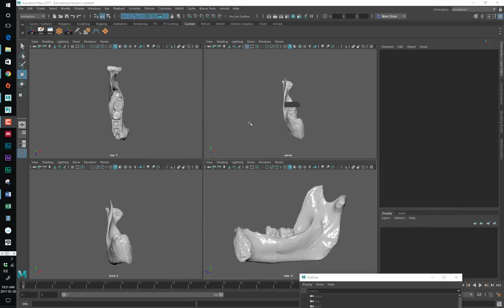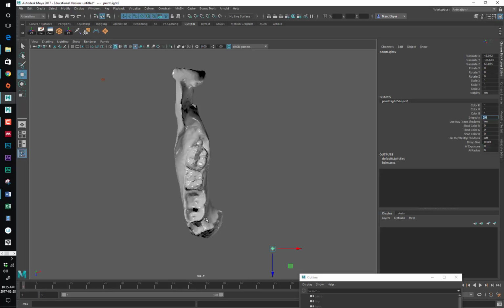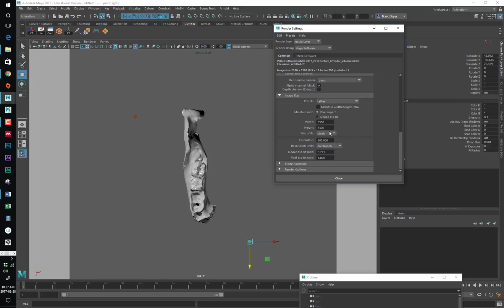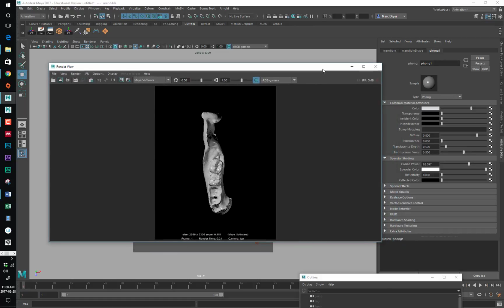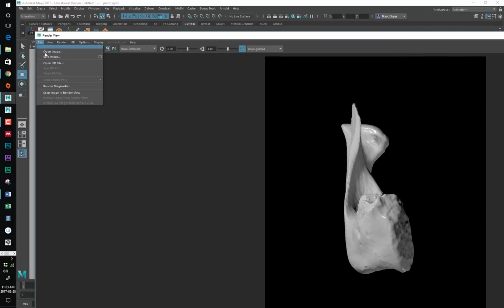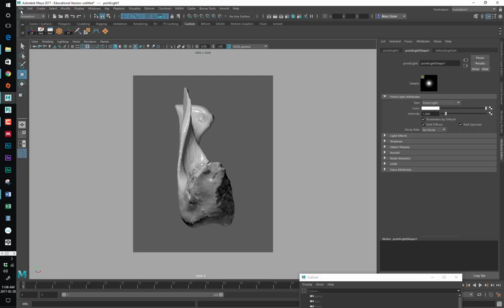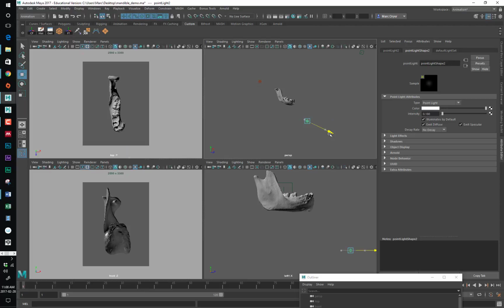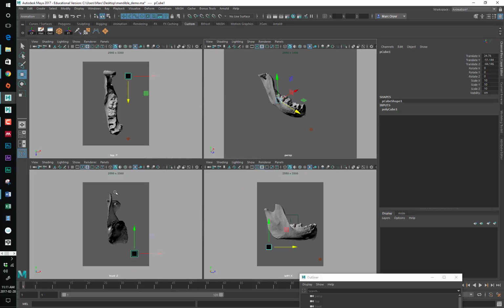HSC404 lighting the object in maya